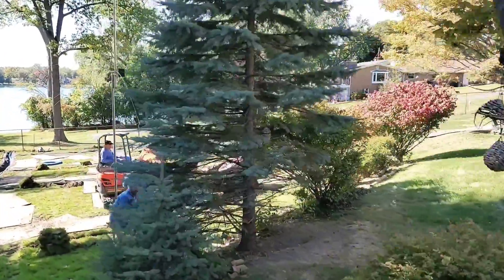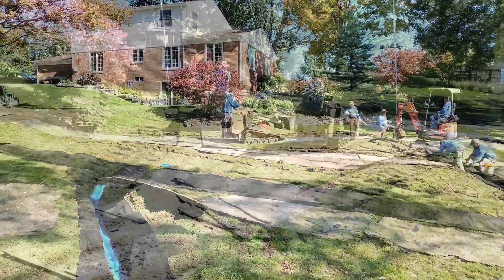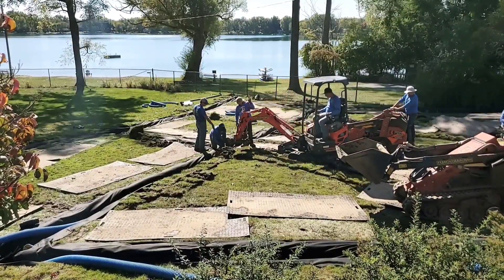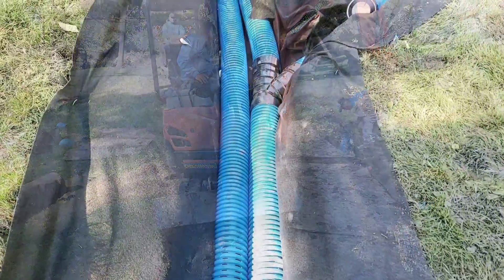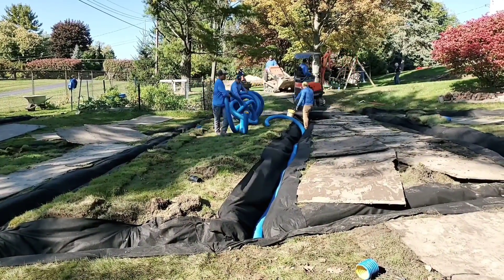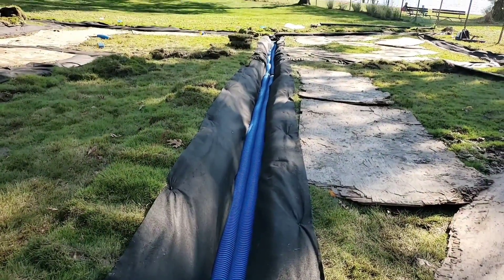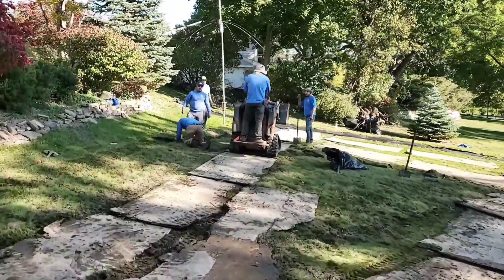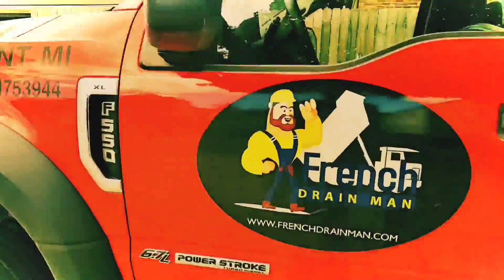The Anatomy of a Gravel / Stone French Drain Explained - Why You Don't Need Catch Basins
I want to talk about French drains versus yard drains and whether you need catch basins on a solid pipe (which is a yard drain) or whether you need perforated pipe and stone (which is a French drain).

If you do not have any standing water in your yard then you just need a French drain if you have standing water, well then put some Inlet basins in with a solid pipe and drain it. While you're doing that it's probably not a bad idea to put in a French drain too.